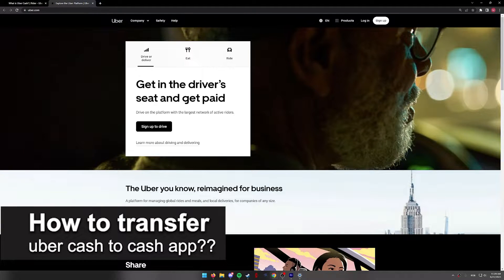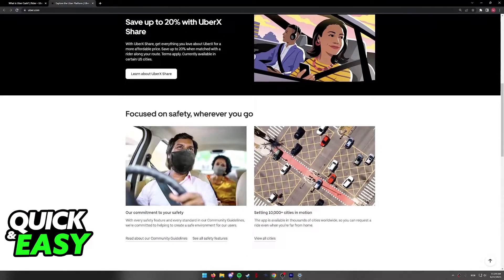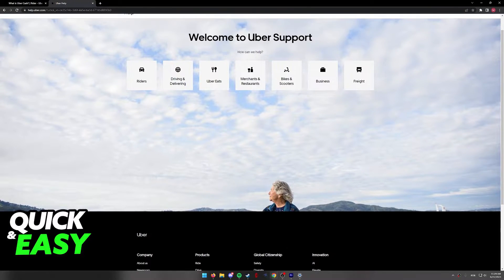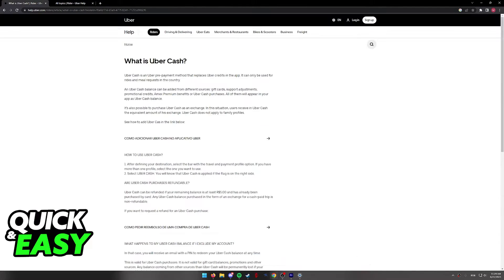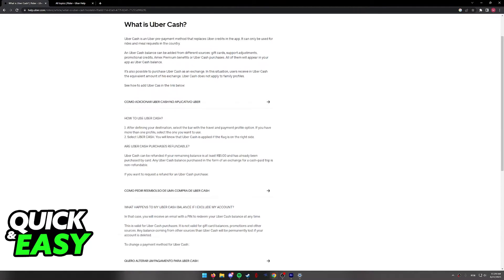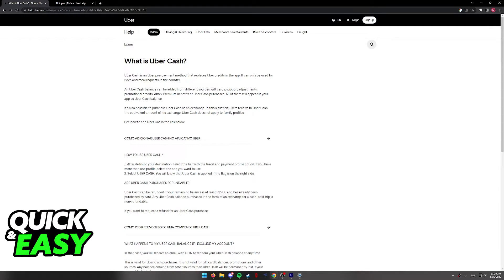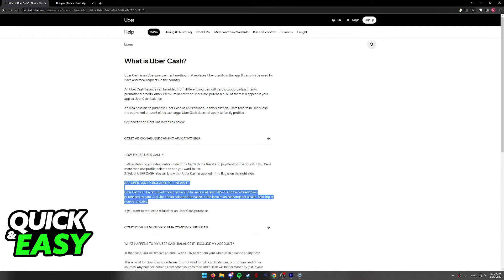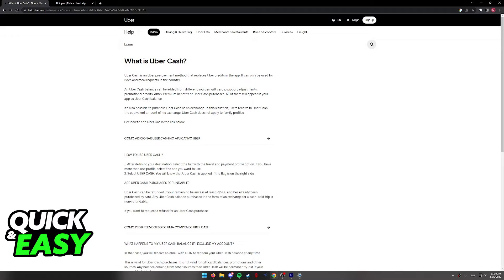How To Transfer Uber Cash to Cash App ??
In this video I will solve your doubts about how to transfer uber cash to cash app, and whether or not it is possible to do this.

I hope I have helped you with the video!